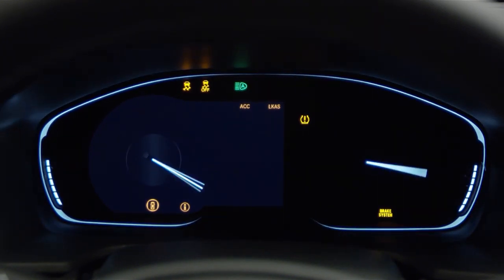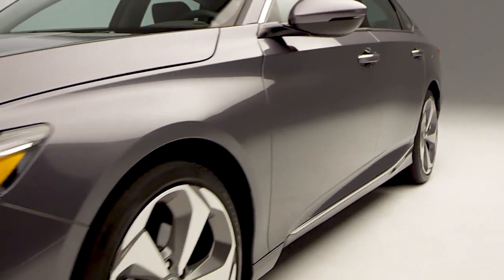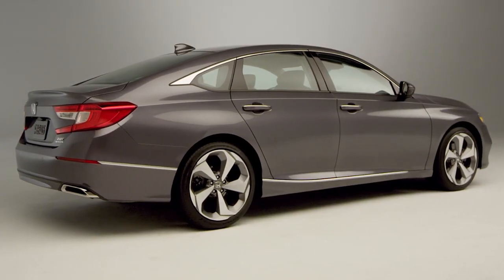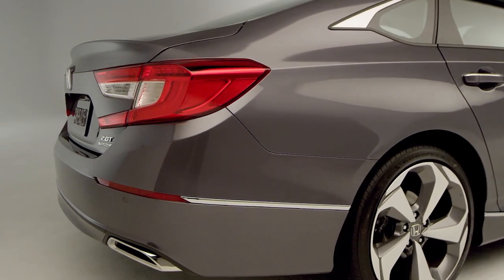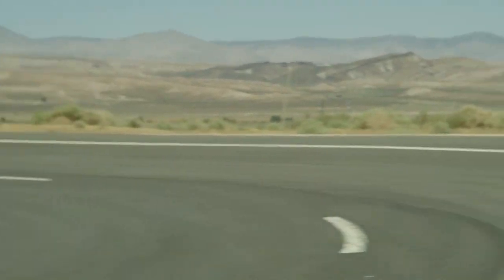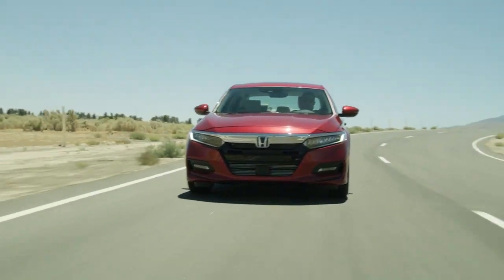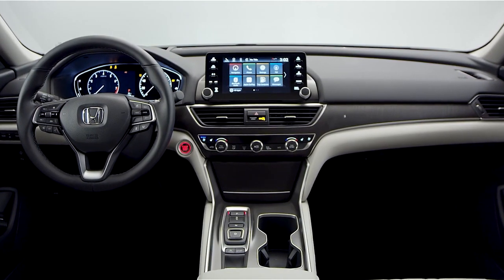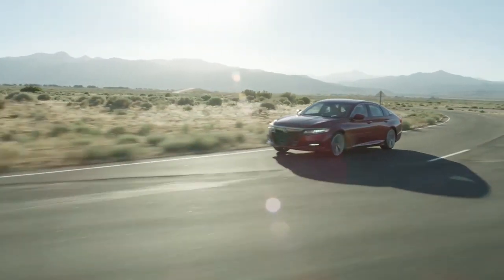2020 Honda Accord Muskogee OK | New Honda Accord Muskogee OK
2020 Honda Accord

For returning or new customers, we supply you with the excellence and efficiency in service you require for purchasing a new or pre-owned Honda. Our new and pre-owned inventories hold a wide assortment of Honda's to suit every taste and need. Give us a chance to provide you with the excellence and efficiency you deserve. The wonderful folks at Honda of Muskogee are experts in all things Honda related and are capable of doing whatever needs to be done to get you in a new Honda today. Take the trip over from Muskogee  OK to Honda of Muskogee today and see why they are the matchless Honda dealer in the area!